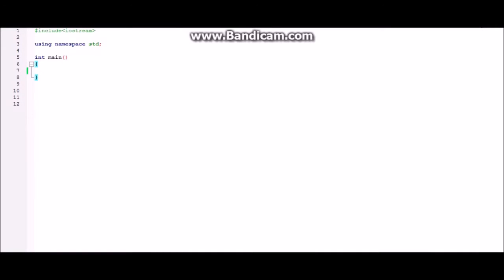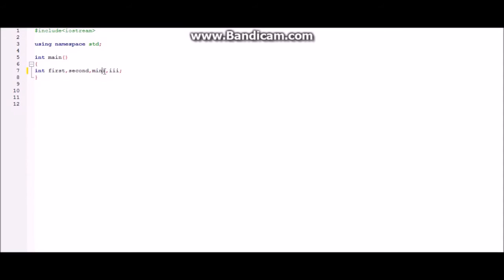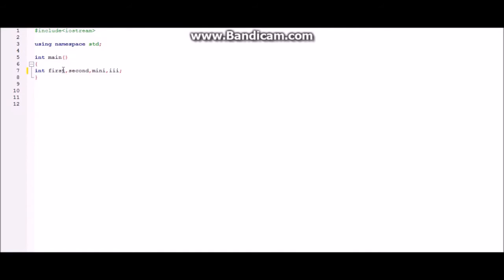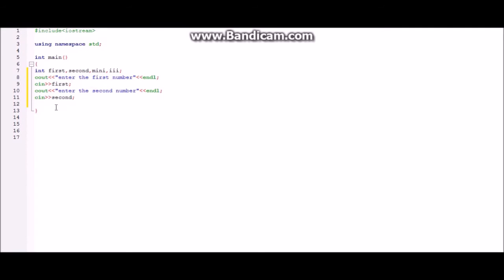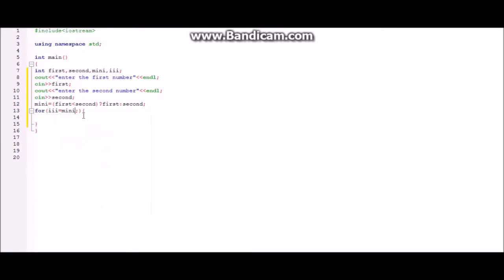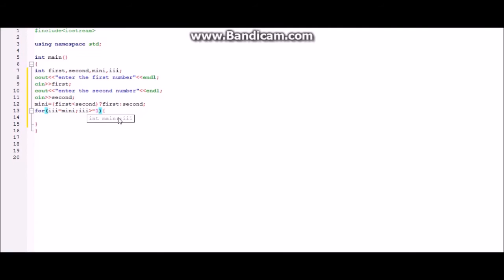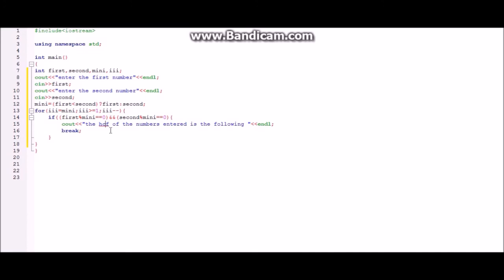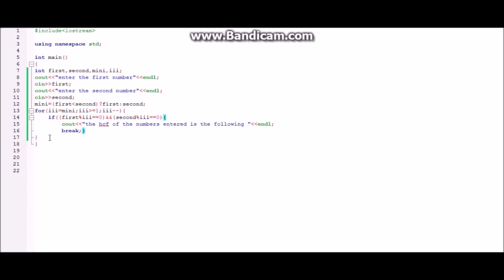how to calculate hcf using c++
Hello guys my name is ENCRYPTECH KALASH and today in